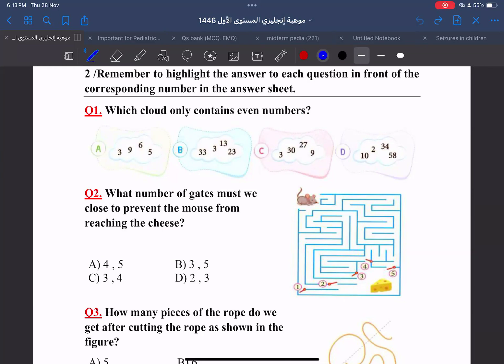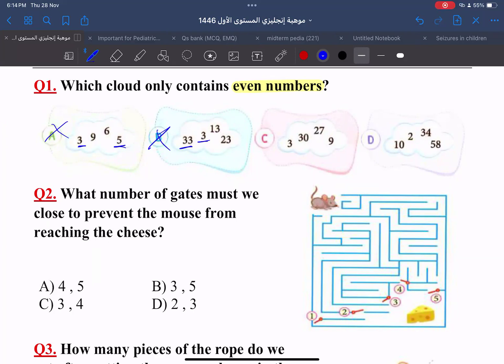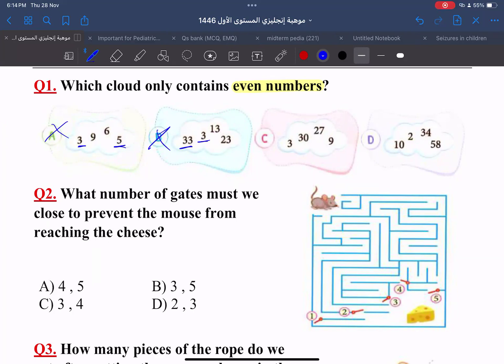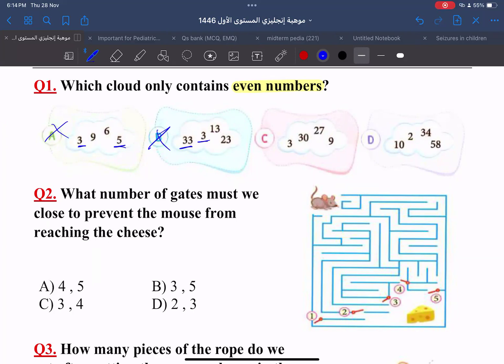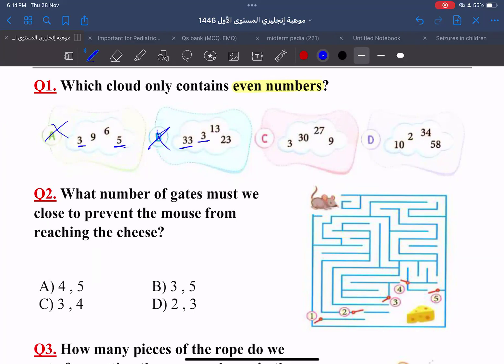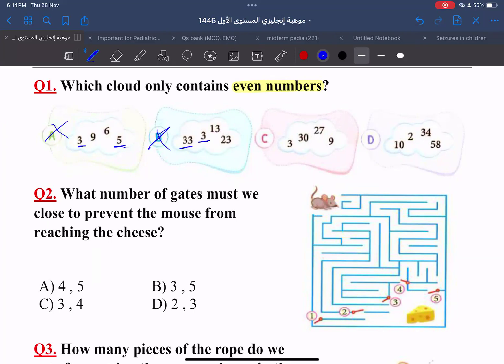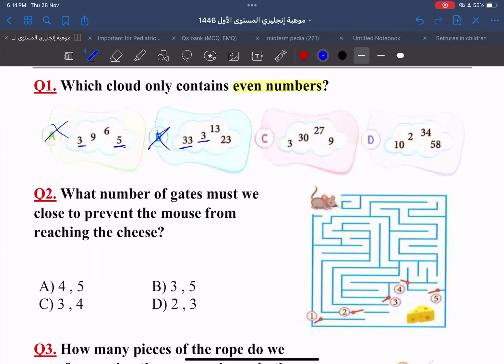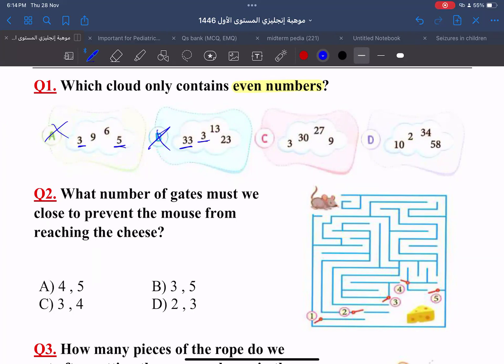The Fifth Test, Mawhiba Level 1